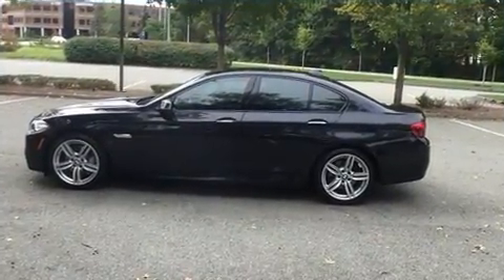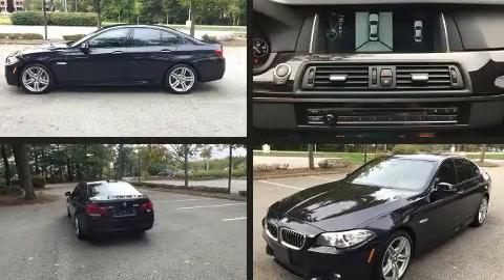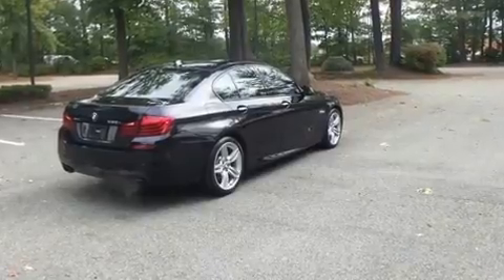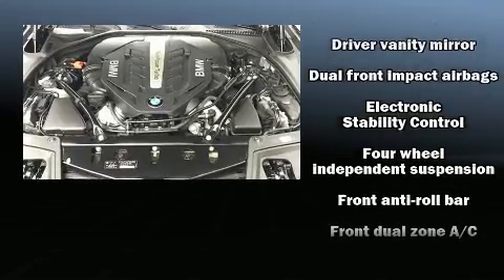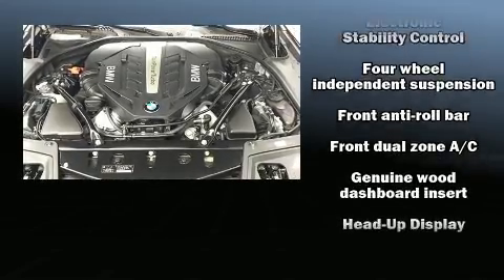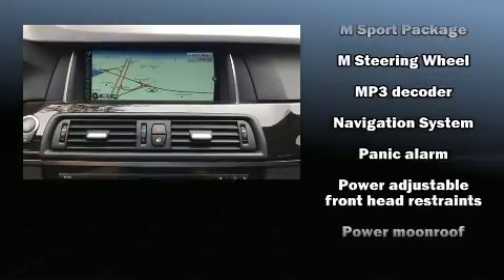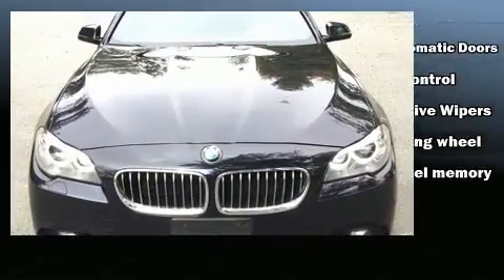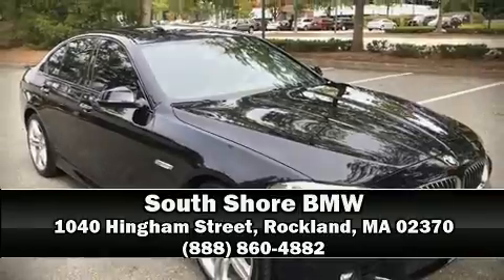2014 BMW 5 Series 550i xDrive in Rockland, MA 02370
With less than 40,000 miles on the odometer, this 4 door sedan prioritizes comfort, safety and convenience. Smooth gearshifts are achieved thanks to the powerful 8 cylinder engine, providing a spirited, yet composed ride and drive. Turbocharger technology provides forced air induction, enhancing performance while preserving fuel economy. A wealth of standard features means that you no longer have to sacrifice. Like all wheel drive, leather upholstery, a power seat, a trip computer, an automatic dimming rear-view mirror, an outside temperature display, cruise control, and seat memory. With high intensity discharge headlights illuminating your path, you'll always appreciate maximum visibility. For drivers who enjoy the natural environment, a power moon roof allows an infusion of fresh air. BMW also prioritized safety and security with features such as: head curtain airbags, front side impact airbags, traction control, brake assist, anti-whiplash front head restraints, a security system, an emergency communication system, and 4 wheel disc brakes with ABS. For added security, dynamic Stability Control supplements the drivetrain. This vehicle has achieved Certified Pre-Owned status, by passing BMW's rigorous certification process. We pride ourselves in consistently exceeding our customer's expectations. Please don't hesitate to give us a call.